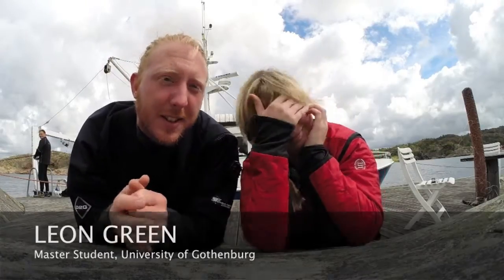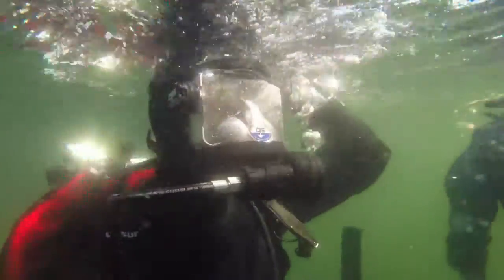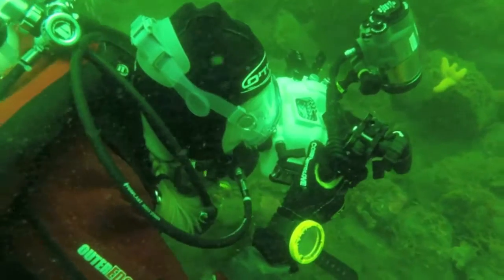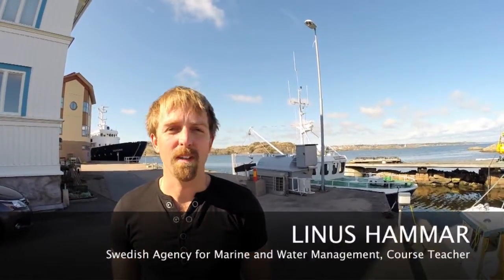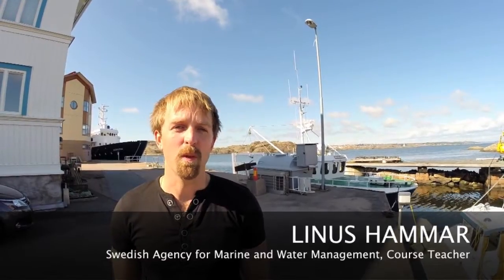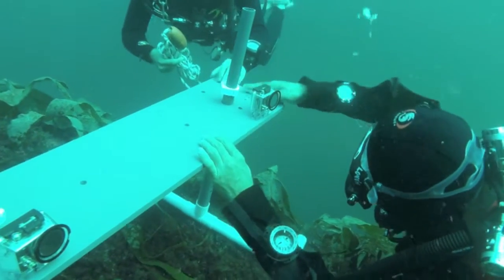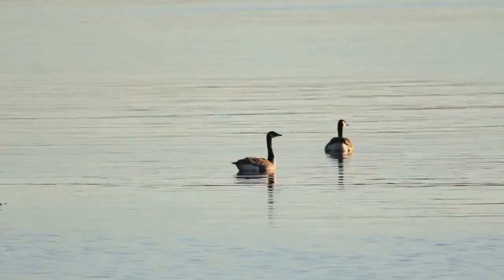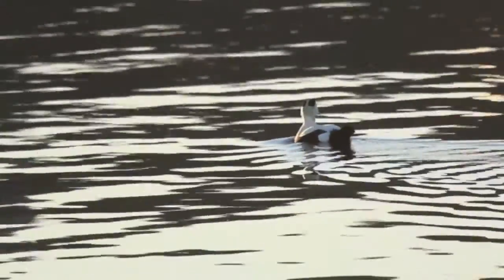Scientific Diving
Promotion video for the Scientific Diving and Documentation Techniques at the Sven Lovén Centre for Marine Sciences, Kristineberg, at the University of Gothenburg.